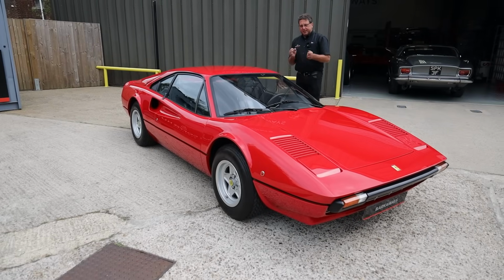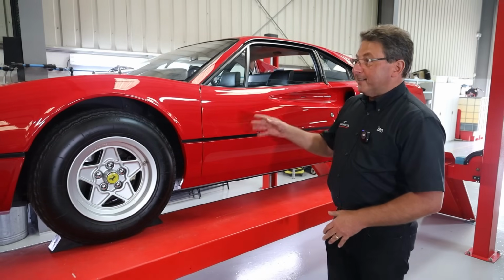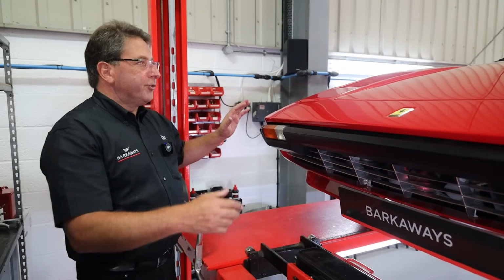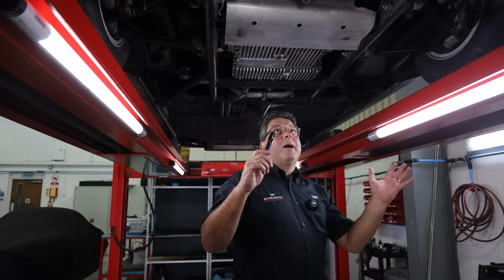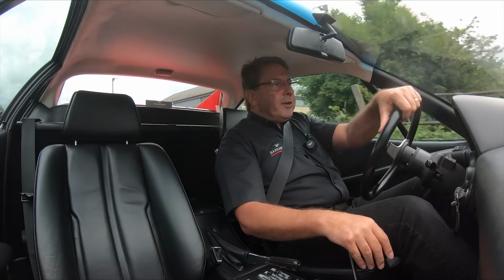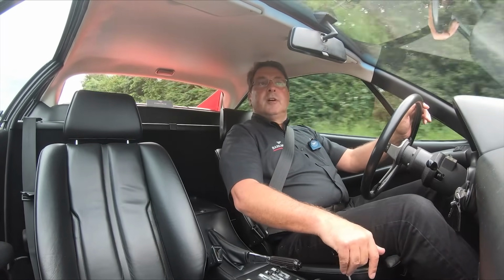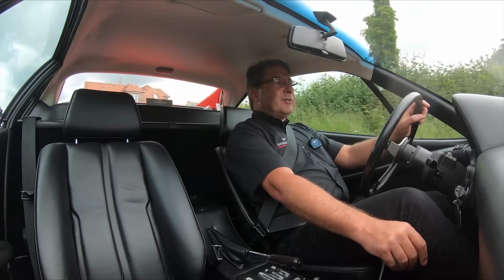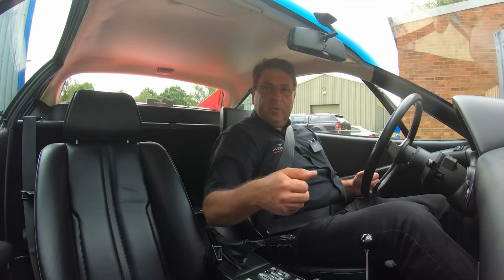1977 Ferrari 308 GTB - Barkaways Sales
Now available at Barkaways is this 1977 LHD Ferrari 308 GTB, presented in immaculate condition with very low mileage of only 17,896 km (c. 11,000 miles).

Chapters:
0:01 - Introduction
2:06 - Montage
3:12 - Closer look at the body/details
8:50 - Underside
10:30 - Going for a drive